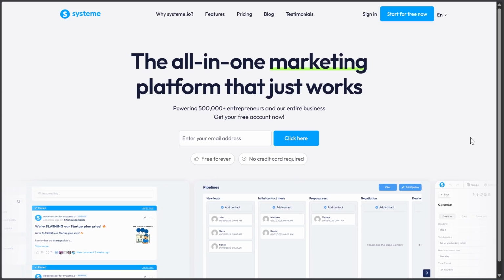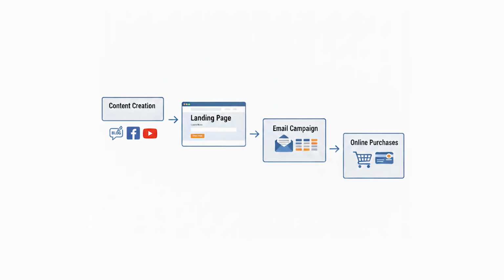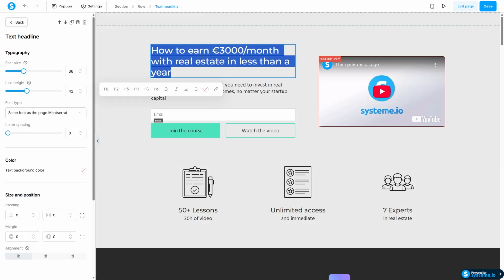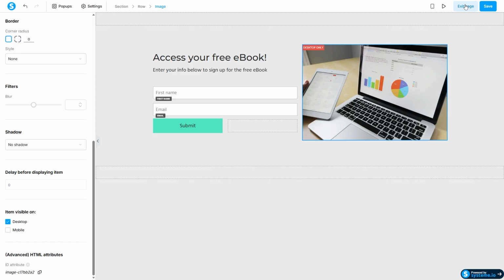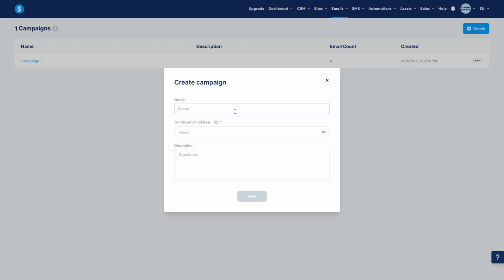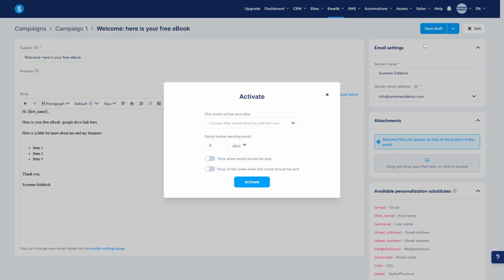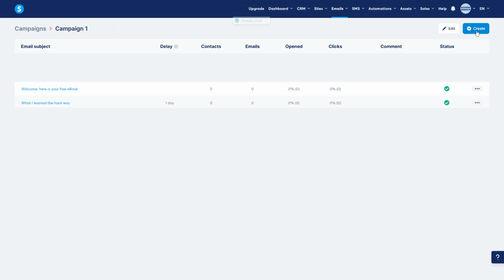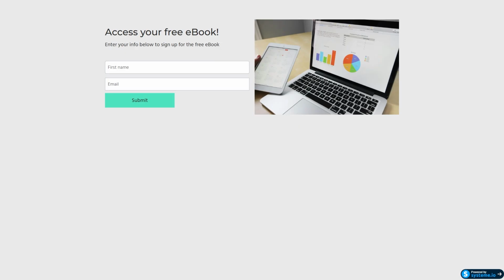Stopped Getting Robbed by ClickFunnels: Why I Switched to Systeme.io (2026)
Click the link to create a free Systeme io account and access the free bonus kit

Stop paying $300 a month for six different tools that hate each other. In this video, I reveal the exact blueprint to build a six-figure income online using a free "cash machine" funnel. This is the foundation for a passive income stream.

THE ROADMAP

Step 1: The Cost Killer — Why Systeme.io replaces Mailchimp, ClickFunnels, and Teachable.

Step 2: Building the Funnel — Creating a high-converting landing page to grow your audience.

Step 3: Automation — Setting up the email campaign that sells while you sleep.

Step 4: The Test — Proving the big picture strategy works before you launch.

YOUR FREE $500 BONUS PACKAGE INCLUDES:

• Get Started Checklist: Everything you need to set up SIO correctly.

• 30-Day Email Campaign: A plug-and-play sequence to foster your list.

• 10 Free Templates: Plus links to 100s more to skip the design phase.

• Proven Subject Lines: Tried and true headlines to boost your open rates.